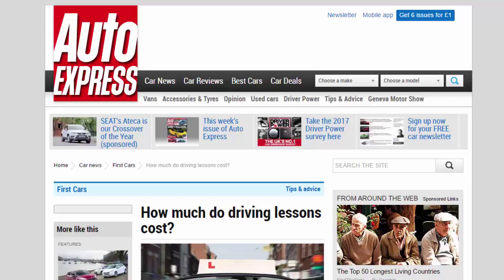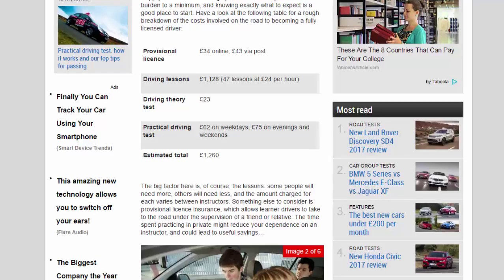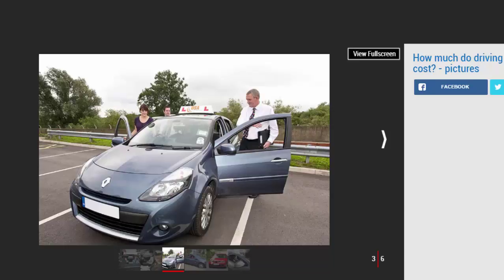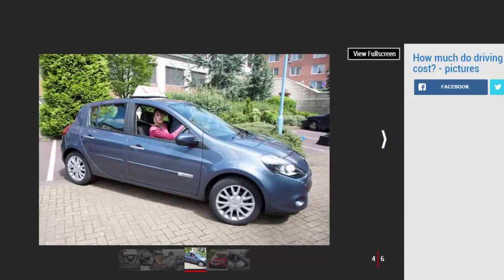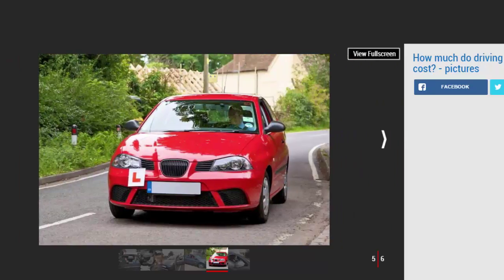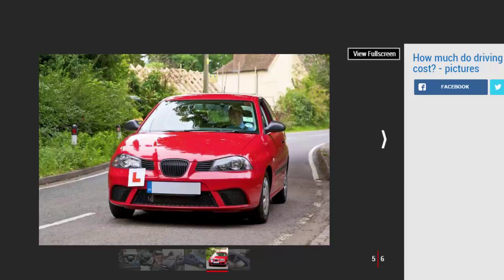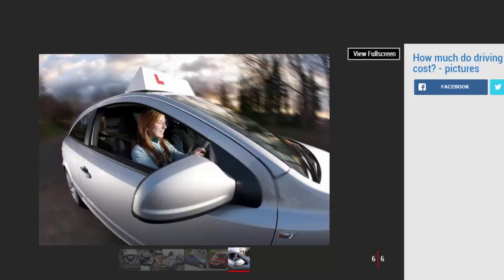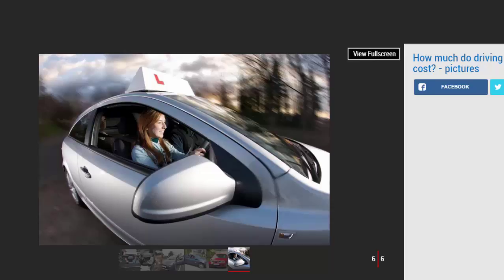Car Review - How Much Do Driving Lessons Cost? - Read Newspaper Tv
Read newspaper:
Car review - How much do driving lessons cost?
Source: autoexpress.co.uk